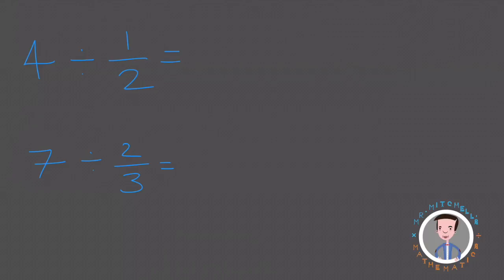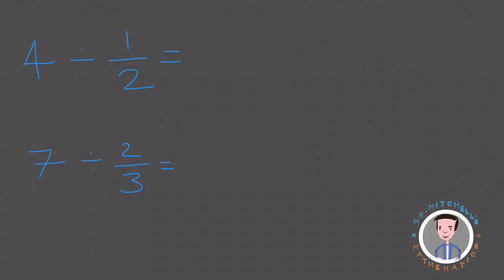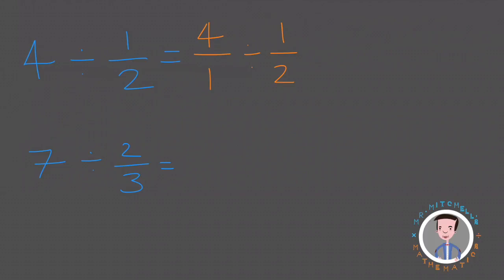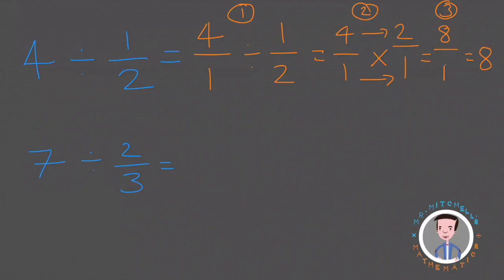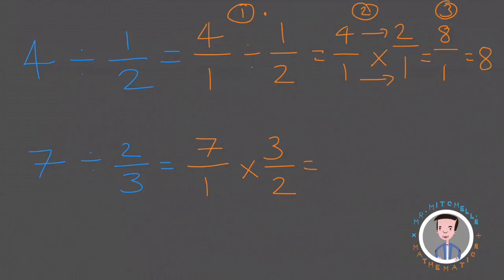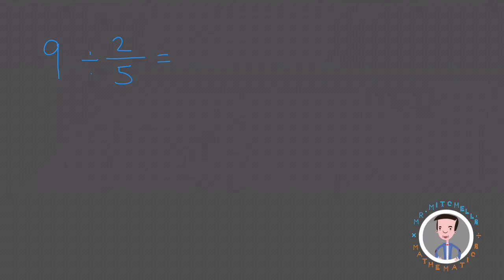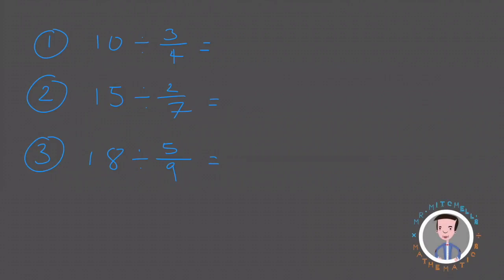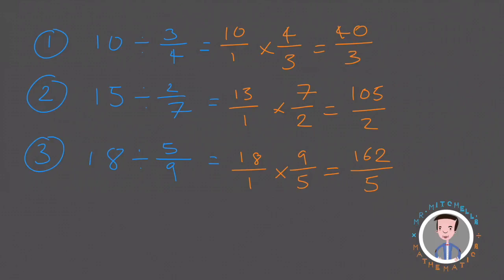How to divide whole numbers by fractions - Mr Mitchell's Mathematics - GCSE / IB Revision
This video explains the key skill of how to divide whole numbers by fractions. This is an important part of larger word problems in both the GCSE and IB exams. Like with all of my videos, there is a brief explanation of the concept at the beginning before you get a chance to try and solve a number of example problems yourself.